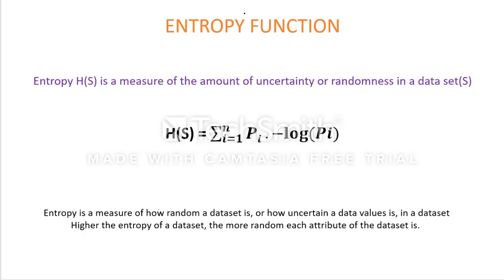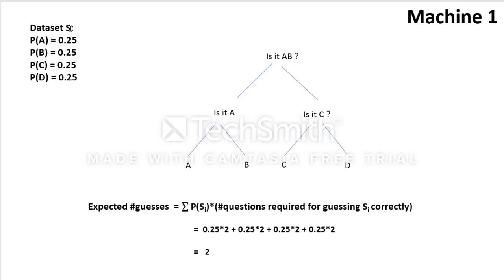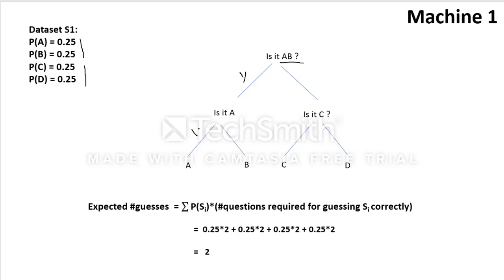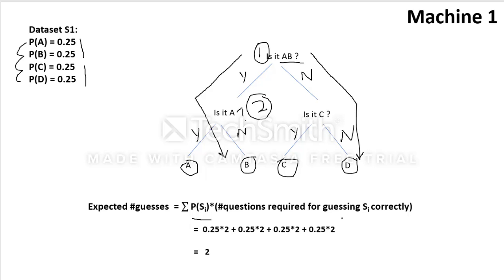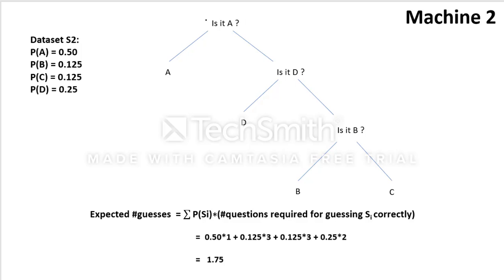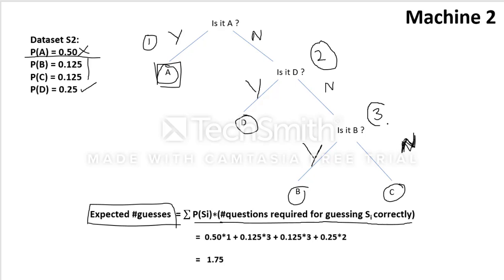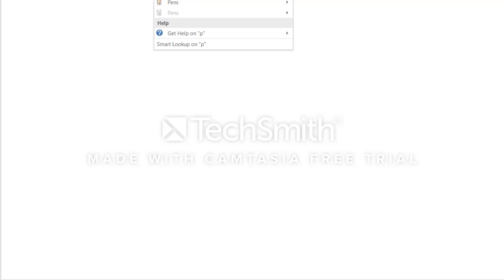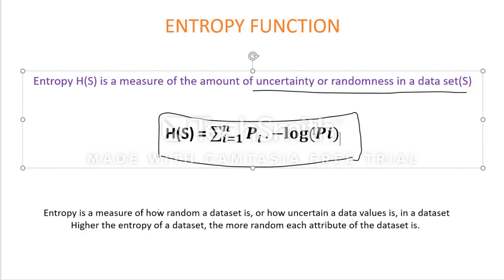IIP Project Part 6 - Entropy Function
This video is done by Sibi Akkash (18BCE1170)